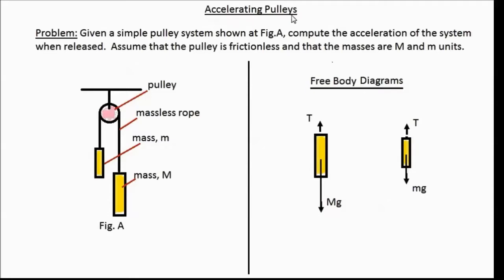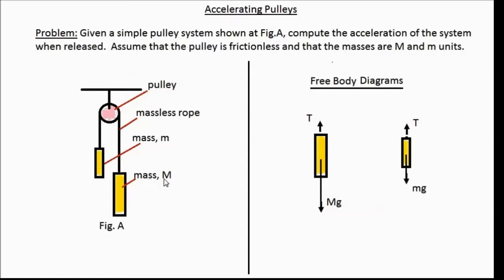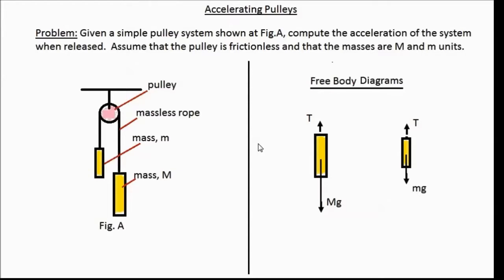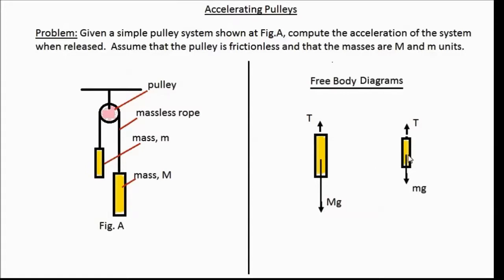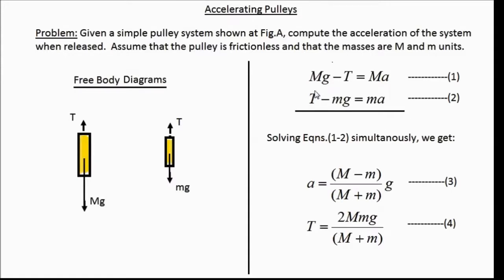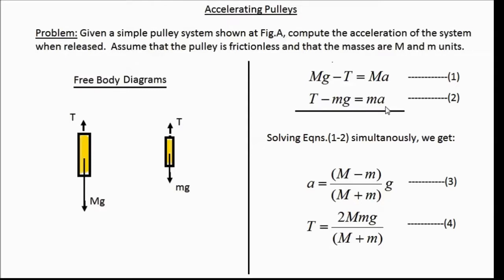a simple pulley system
a simple two mass - pulley system is described.  free body diagrams are drawn for the masses, assuming frictionless pulley.   newton's laws of motion are then applied for computing the acceleration of the system.